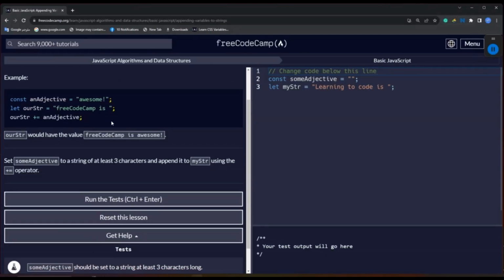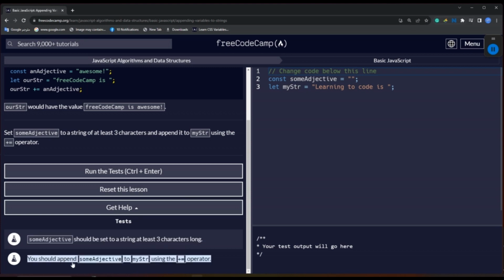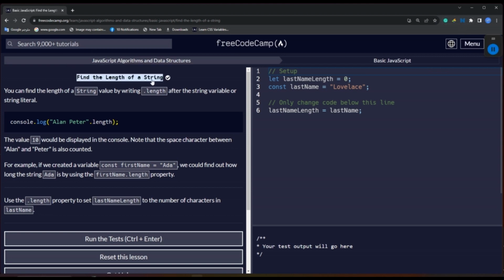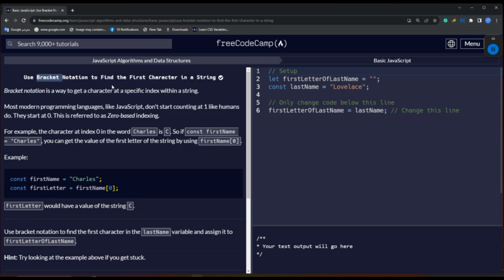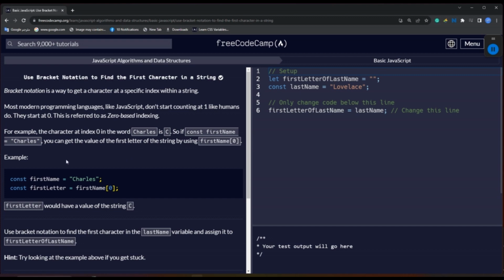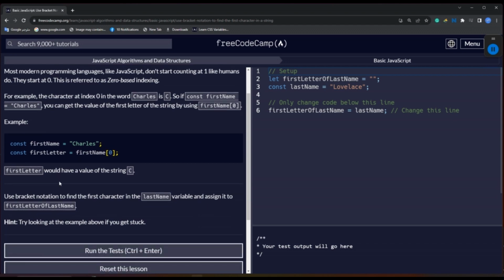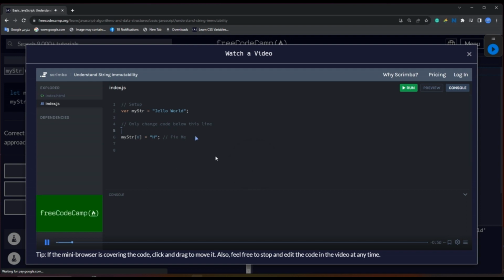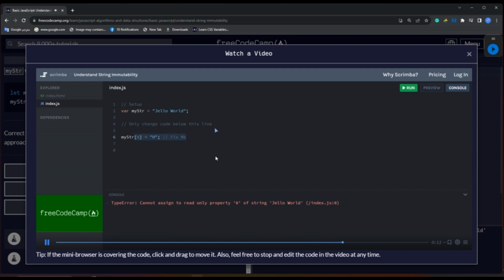FreeCodeCamp Basic JavaScript best practical tutorial part 5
In this video, you will learn the following topics:
1- Appending Variables to String
2- Find the Length of a String
3- Use Bracket Notation to find the character in a String
4- Understand string immutability